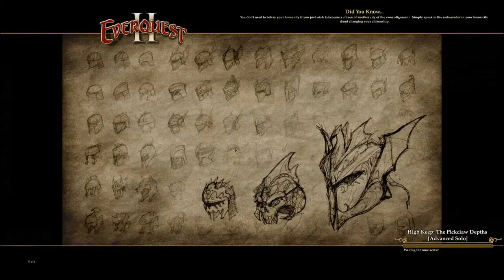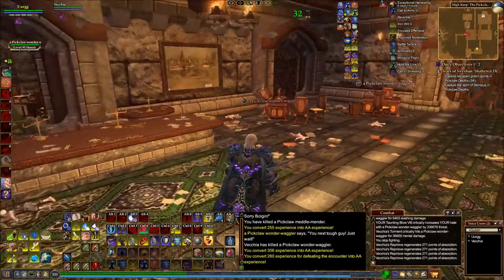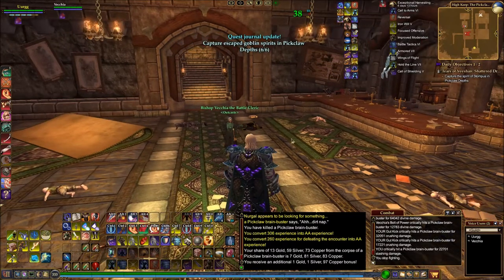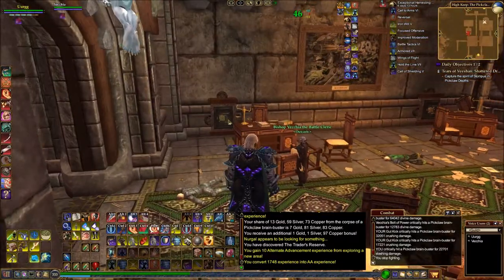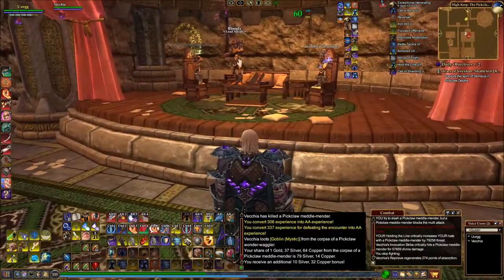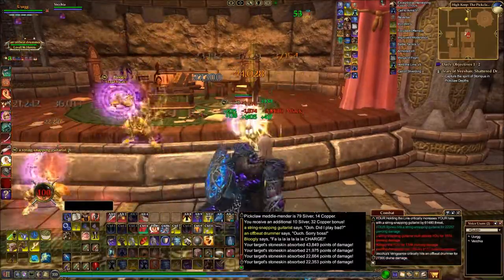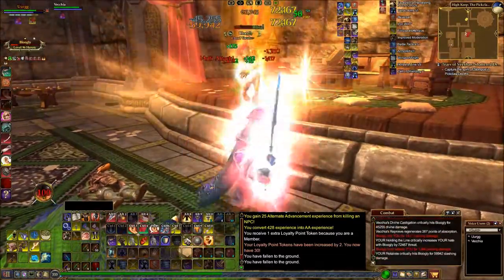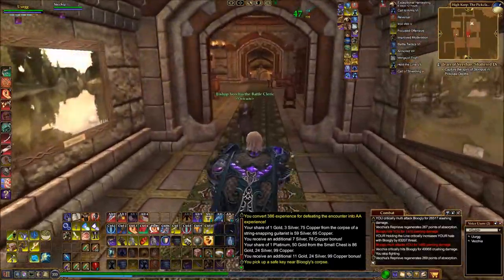EQ2 2014 Game-play part 140: The Pickclaw Depths.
EQ2 Guild "The Outcasts " Euro server Splitpaw.
EQ2 is free to play'
The Lethal Legacy Network.